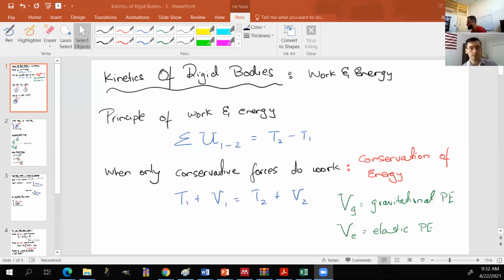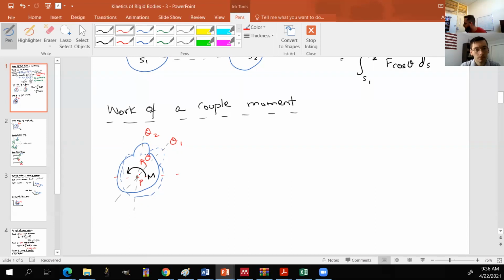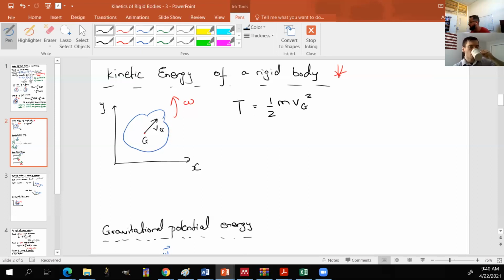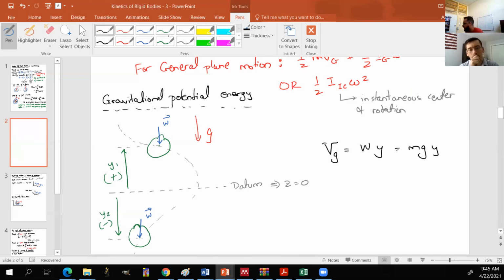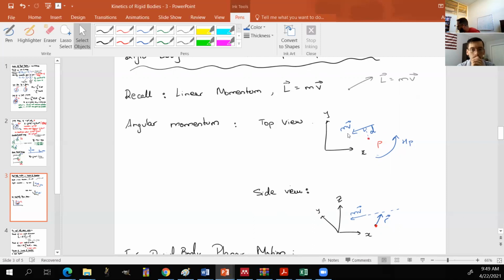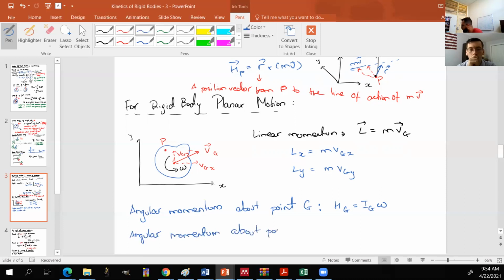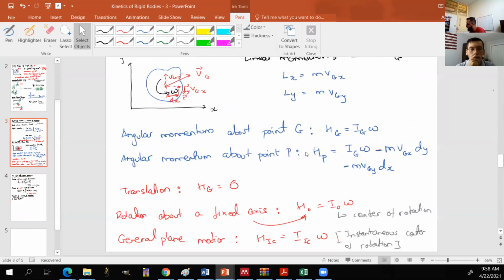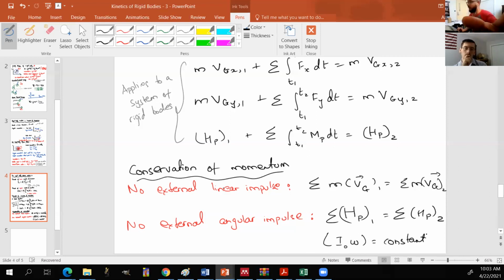MEE270 Spring 2021 Lesson 23 Kinetics of Rigid Bodies 3 Theory